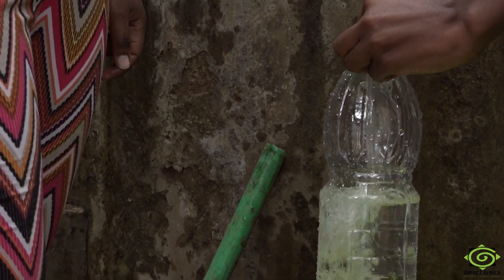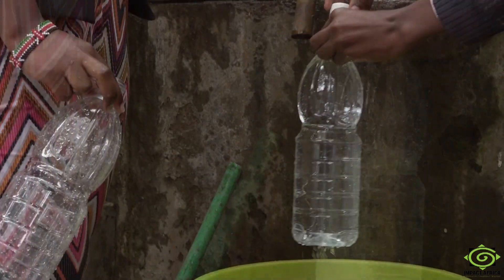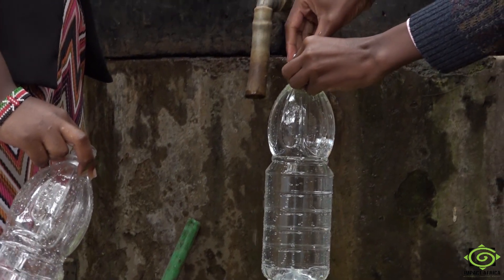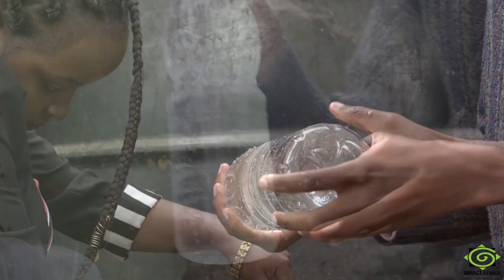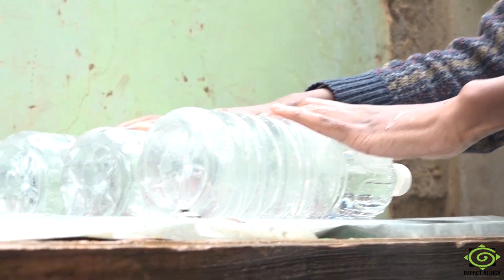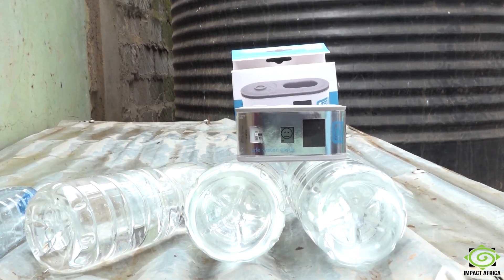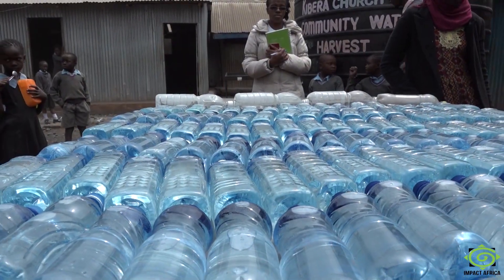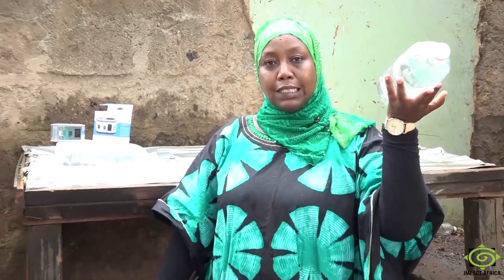How SODIS Technology Is Quenching Thirst In Kibera.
Solar Water Disinfection Technique, has been praised by residents of Kibera and other areas because it provides an affordable alternative to accessing clean drinking water.